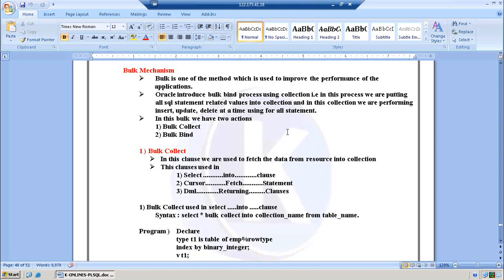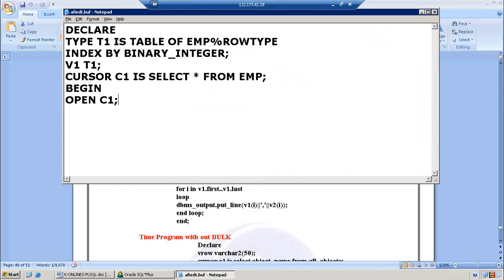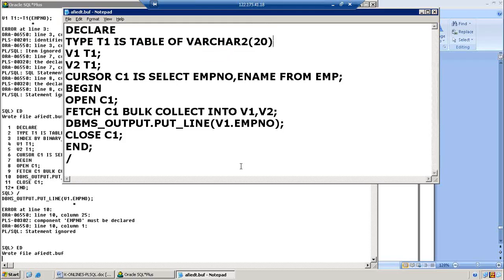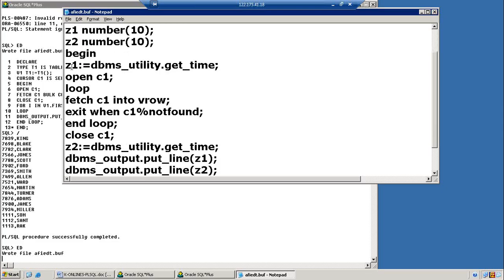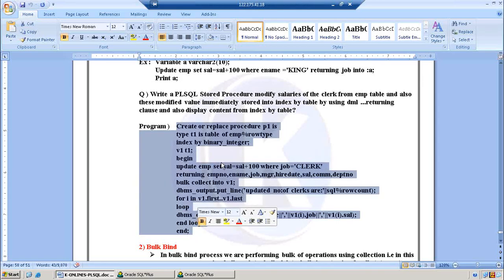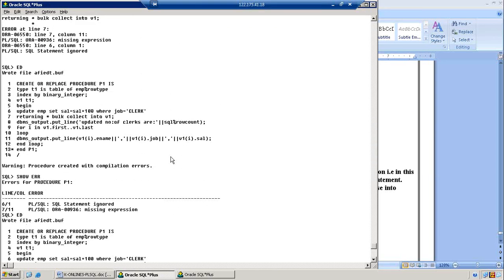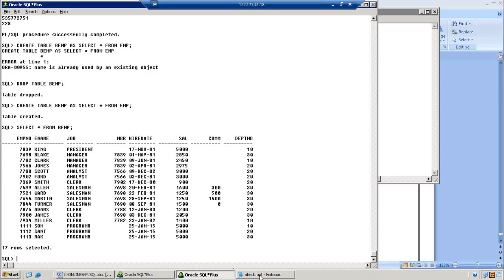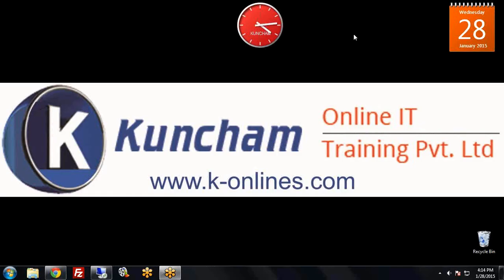Class - 040 || Bulk Mechanism || PLSQL || Oracle Apps R12 Techno Functional || NaaGuru.com